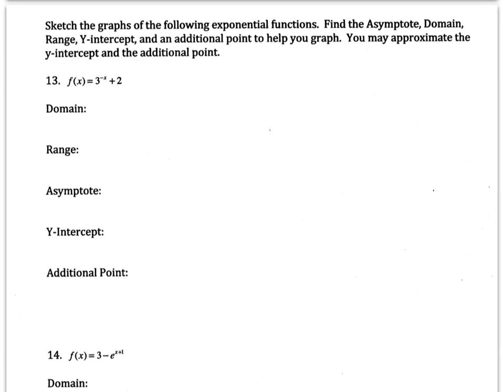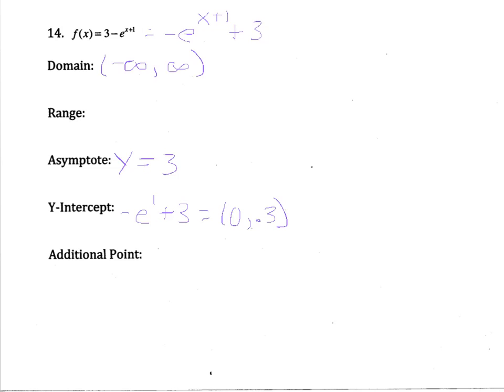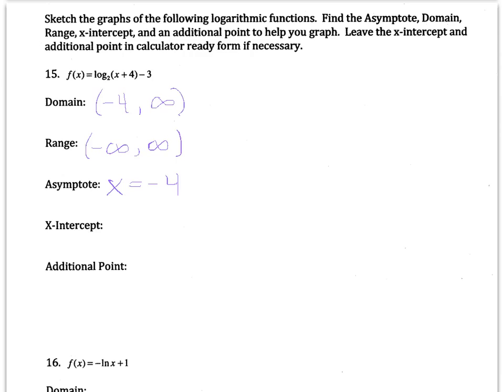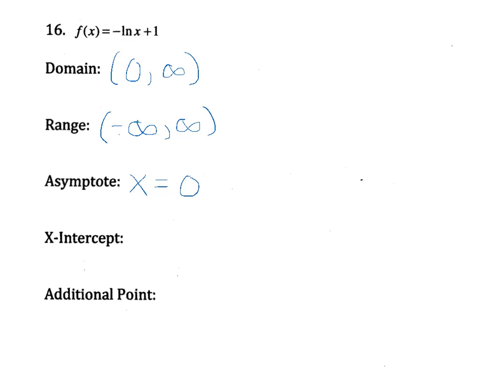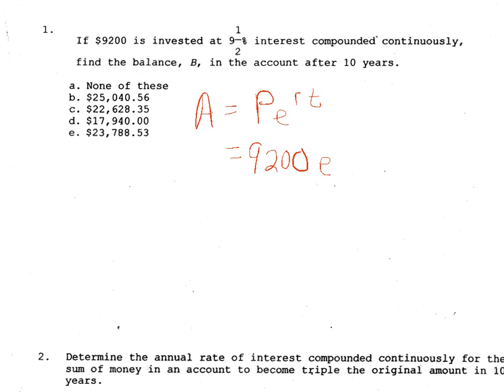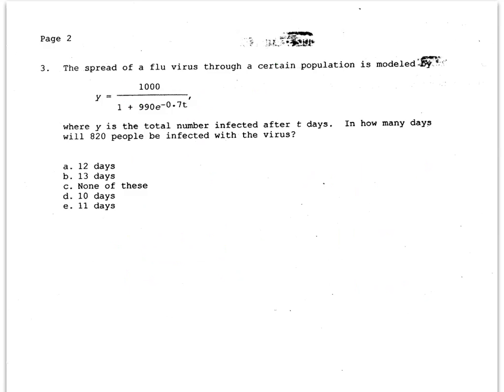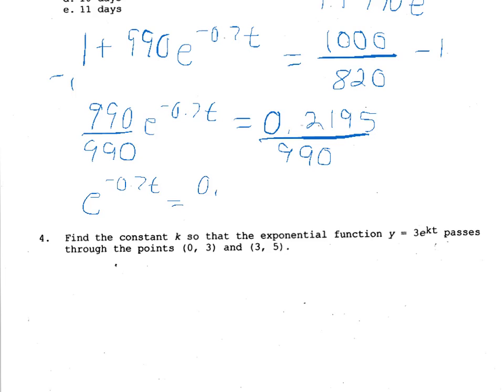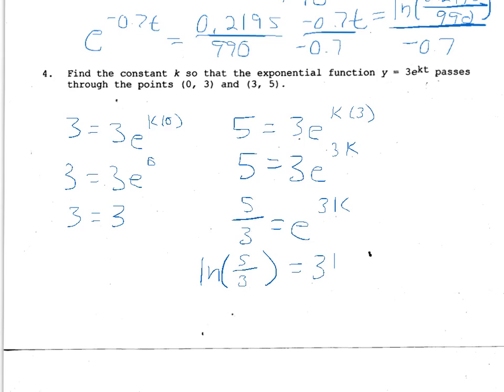Pre-Calc Ch 3 Review Pages 4-8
Pre-Calc Ch 3 Review